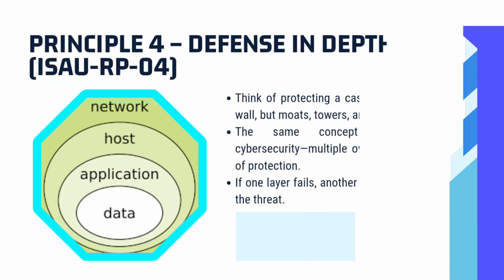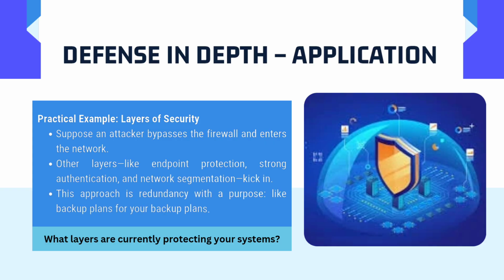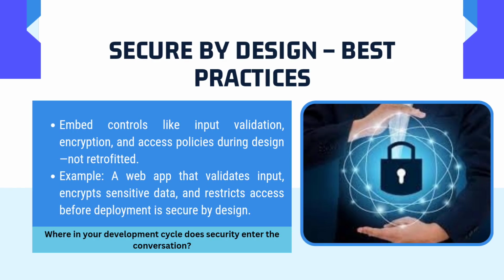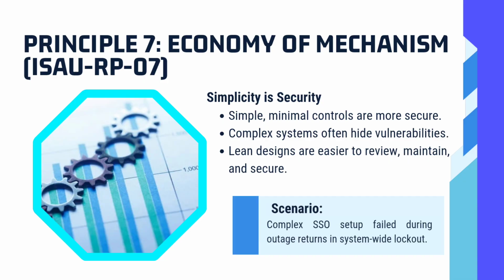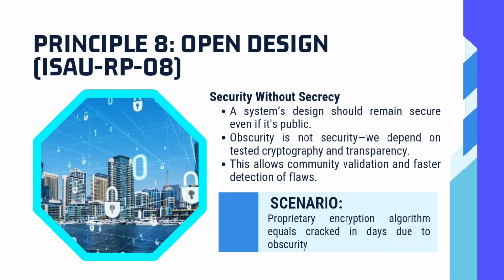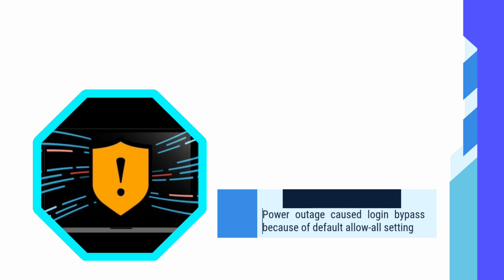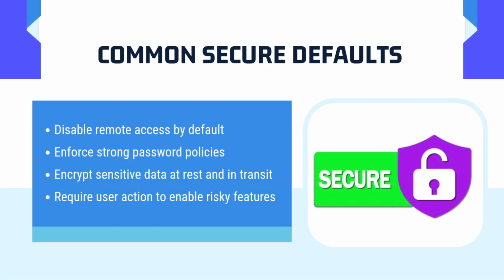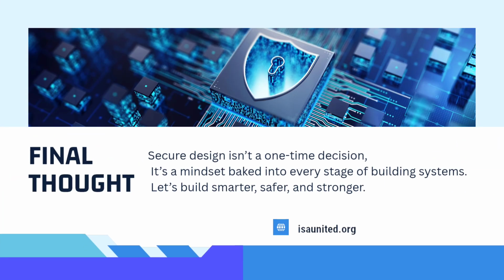Cybersecurity Core Principles-Module 2 of 5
Recommended Principles in Cybersecurity-System Design & Architecture: Defense in Depth, Secure by Design, Minimize Attack Surface & more at ISAUnited. Master design principles to build resilient cloud and enterprise systems—For architects, engineers, and DevSecOps.

⏱ CHAPTERS
00:00 Intro – Why System Design Principles Matter
00:15 Principle 4: Defense in Depth (ISAU‑RP‑04)
00:56 Principle 5: Secure by Design (ISAU‑RP‑05)
01:37 Principle 6: Minimize Attack Surface (ISAU‑RP‑06)
02:11 Principle 7: Economy of Mechanism (ISAU‑RP‑07)
02:46 Principle 8: Open Design (ISAU‑RP‑08)
03:17 Principle 9: Fail‑Safe Defaults (ISAU‑RP‑09)
03:48 Principle 10: Secure Defaults (ISAU‑RP‑10)

• How layered controls prevent single‑point failures (Defense in Depth)
• Why security must start at the blueprint stage (Secure by Design)
• Techniques to shrink exposure and close unnecessary ports (Minimize Attack Surface)
• The power of simple, auditable designs (Economy of Mechanism)
• Why transparency beats obscurity and strengthens security (Open Design)
• Designing for failure so systems default to a secure state (Fail‑Safe Defaults)
• Shipping with hardened, secure configurations out‑of‑the‑box (Secure Defaults)
• How these seven principles map to ISAUnited’s Defensible 10 Standards framework